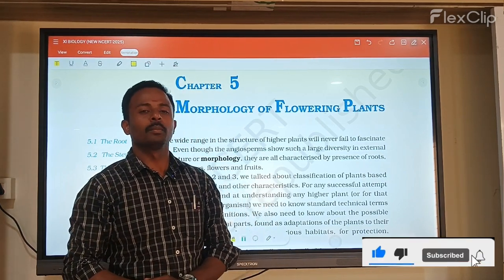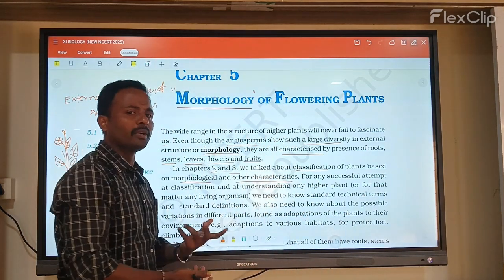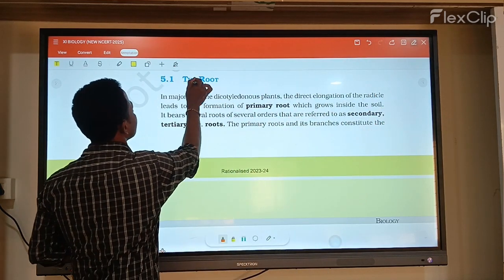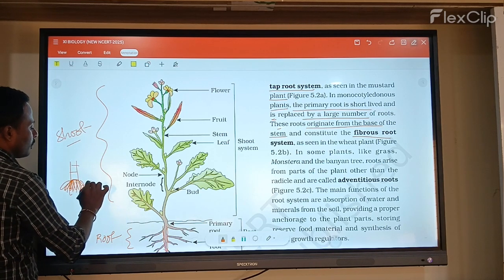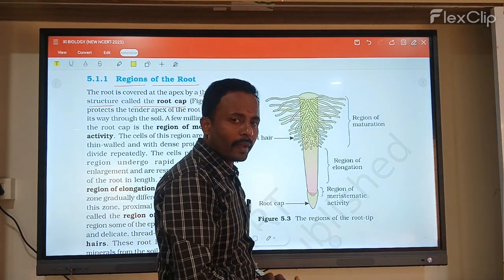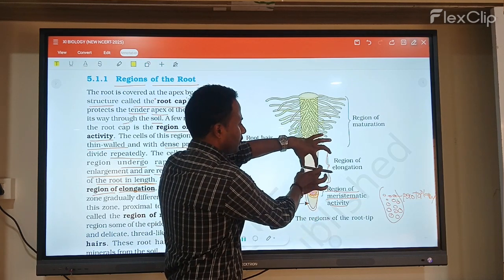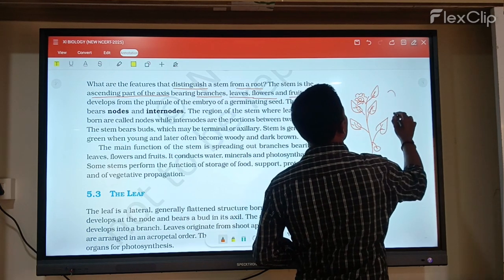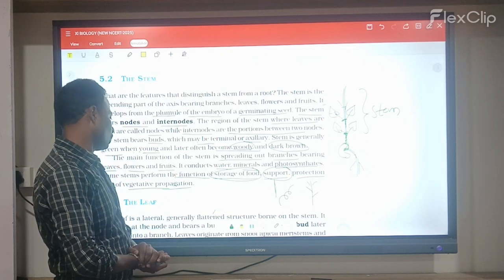NEET- BIOLOGY-CHAPTER-5 MORPHOLOGY OF FLOWERING PLANTS -PART-1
Understanding the Morphology of Flowering Plants | Detailed Guide

Welcome to our in-depth exploration of the morphology of flowering plants! 🌸 In this video, we break down the key structures and functions of the different parts of flowering plants, focusing on how they contribute to their growth, reproduction, and survival.

explanation about morphology of flowering plants, what is morphology of flowering, importance of morphology of flowering,